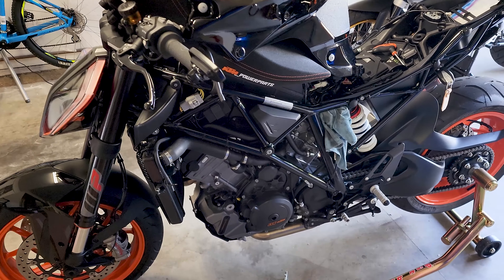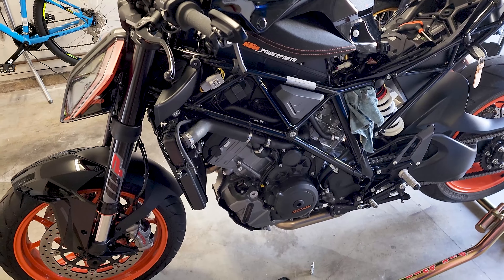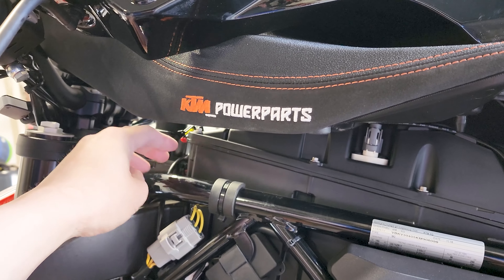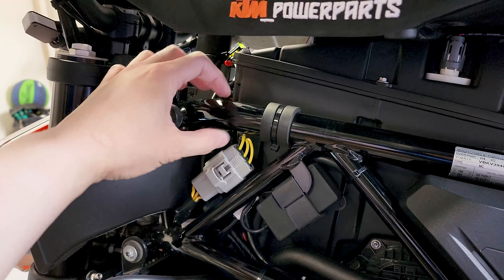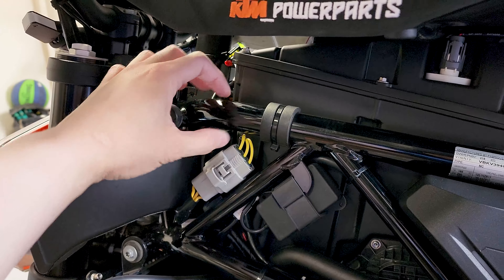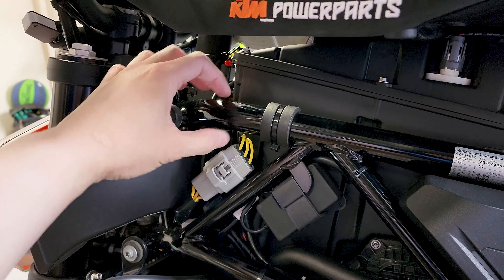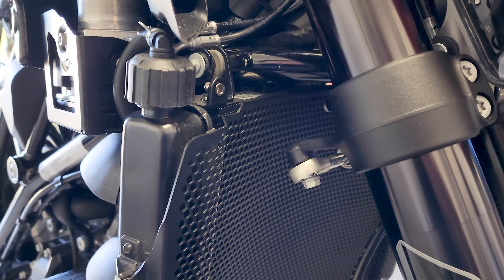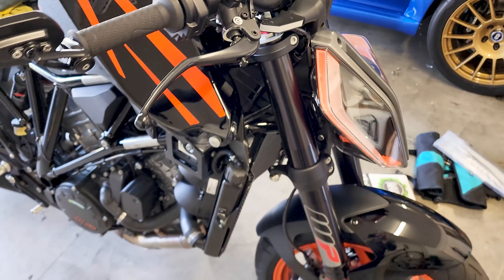Radiator Leak Prevention (Possibly) - 2019 KTM 1290 Super Duke R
My Helmet Camera + Misc Camera Gear:
DJI Mavic 2 Pro
DJI Mavic 2 Fly More Kit
GoPro Hero 8 Black
GoPro Hero 8 Waterproof Housing
MotoRadds Chin Mount
Purple Panda Microphone
GoPro Media Mod
Zhiyun Smooth-Q Gimbal